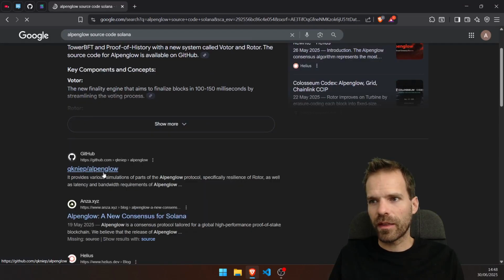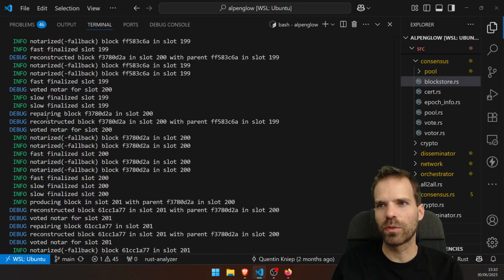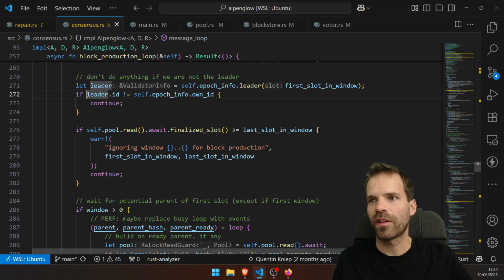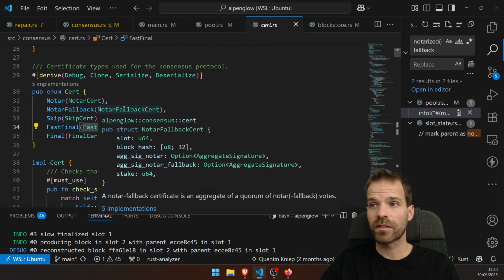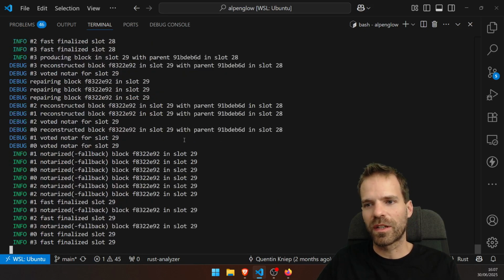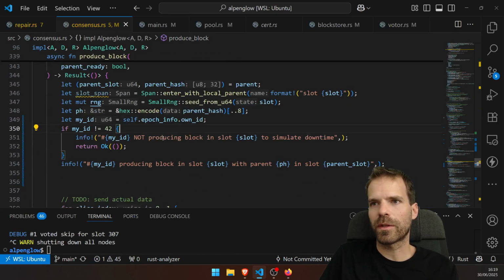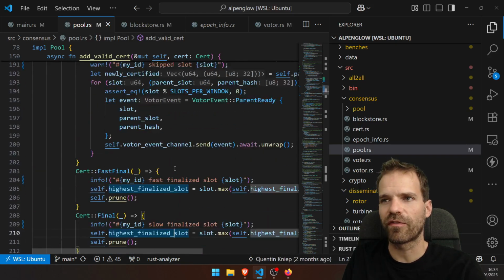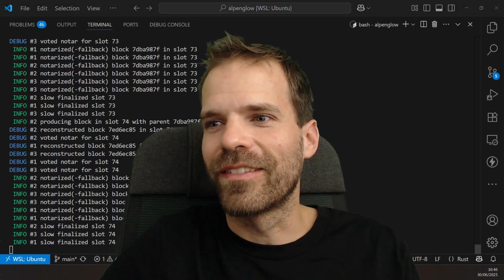Alpenglow Source Code [Solana] - Jun 30th '25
Going through the reference implementation of Alpenglow by Quentin Kniep.

solandy.sol